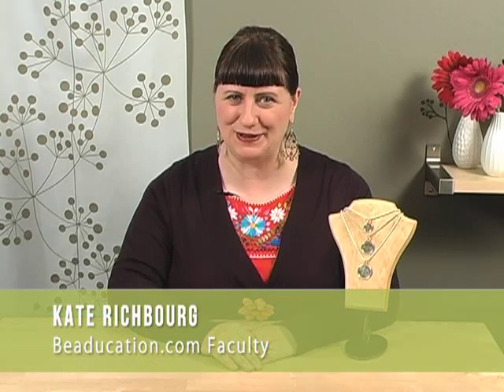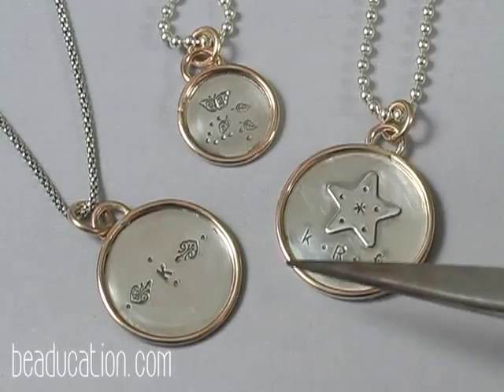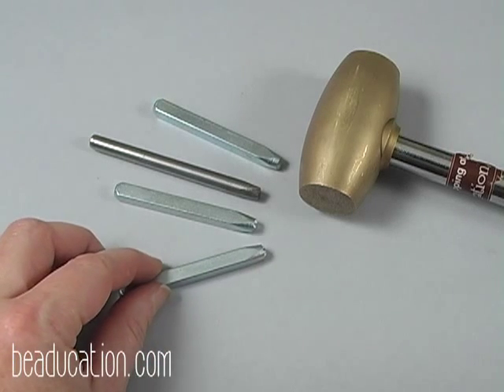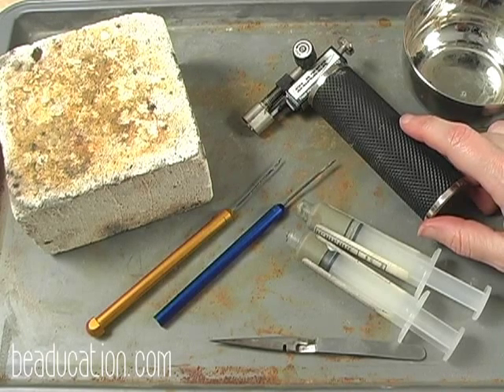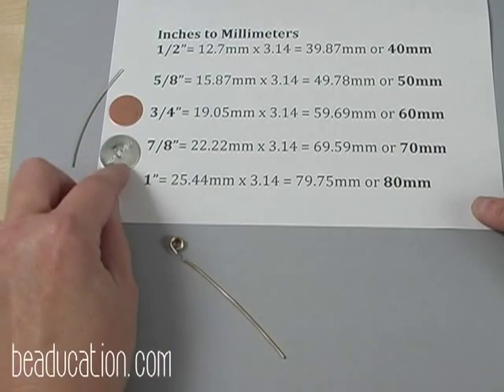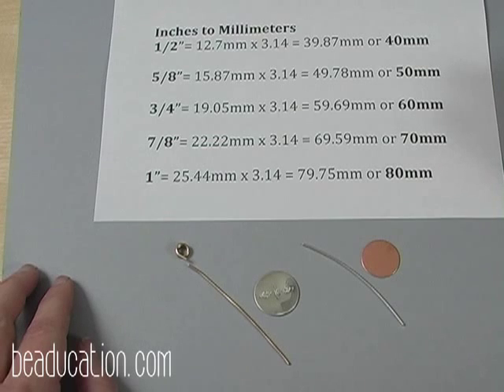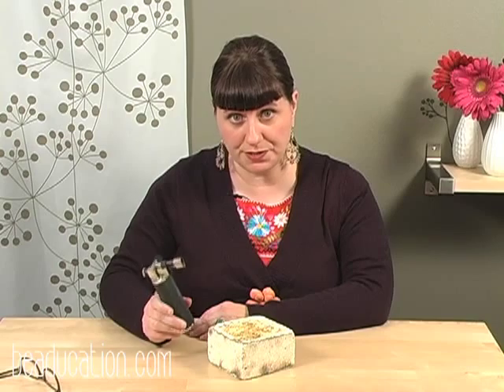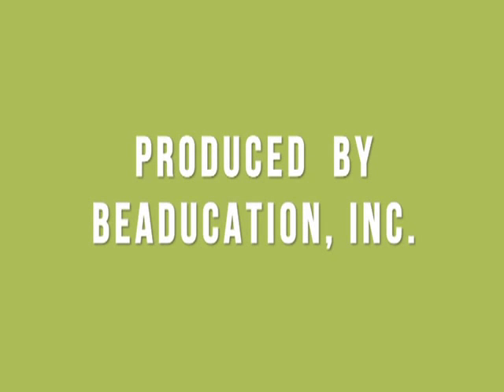Soldered Rim Pendant Tutorial - Beaducation.com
To find a list of the tools and materials needed for this tutorial

This technique is the perfect way to jazz up your stamped pendants. In this class, instructor Kate Richbourg, shows how easy it is to add a soldered rim to a stamped blank. This comprehensive class outlines each step of the project from fitting a perfect wire rim to getting a great solder join every time. This class has a run time of 68 minutes.